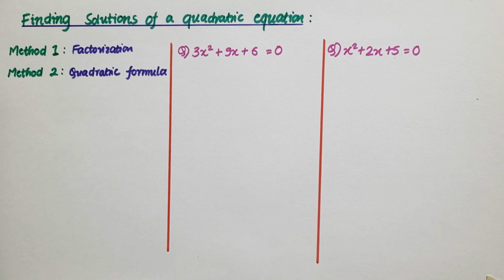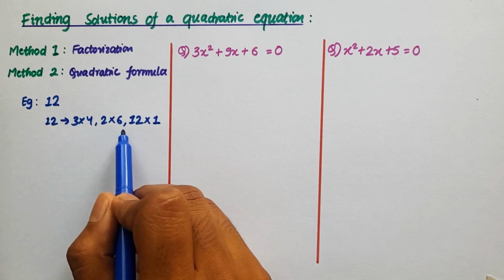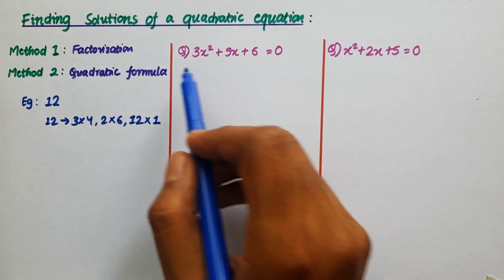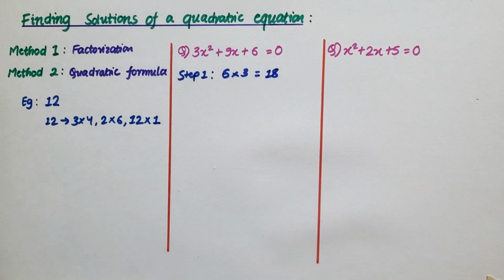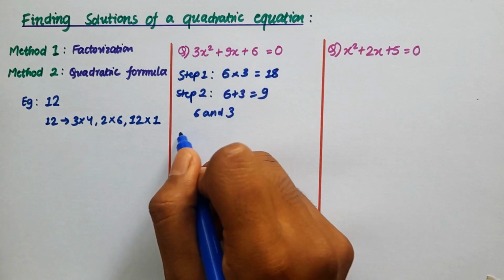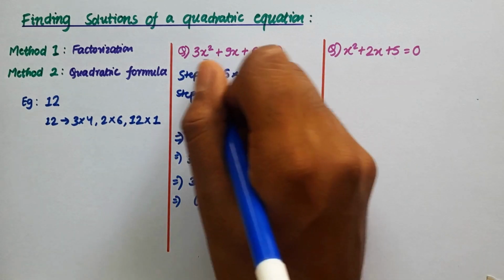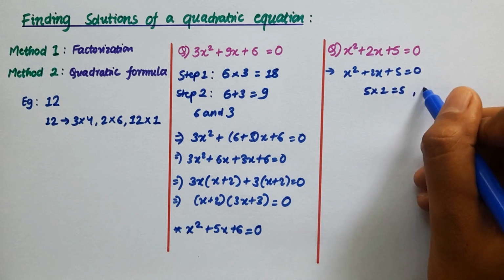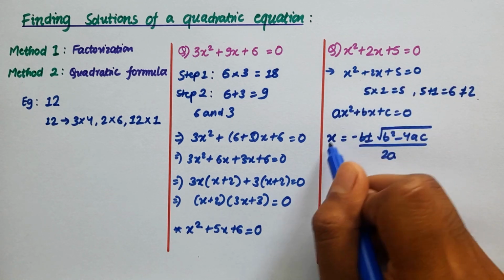How to Solve Quadratic Equations Easily | Step by Step Guide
In this video, you’ll learn step by step methods to solve quadratic equations using factorization and the quadratic formula, perfect for students, exam preparation, and math enthusiasts.
✅ What you’ll learn:
How to solve using factorization method.
How to apply the quadratic formula.

📘 This lesson is perfect for class 9–12 students, beginners, and anyone who wants to strengthen their algebra skills.

👉 Watch till the end for practice questions and tips to master any quadratic equation quickly!

📚 Topics Covered:
Basic concept of quadratic equations.
Step-by-step factorization.
Quadratic formula (−b ± √(b² − 4ac)) / 2a
Checking solutions and verification.